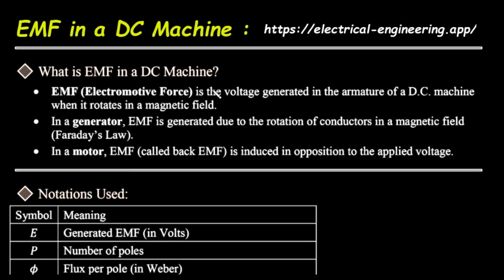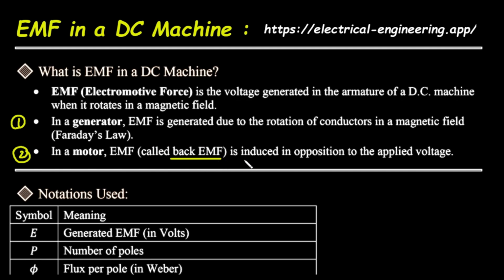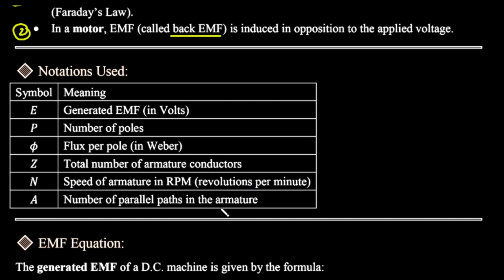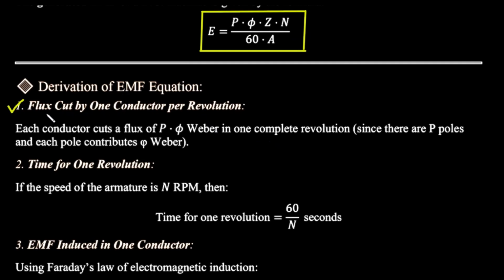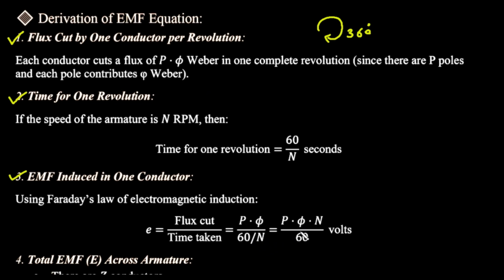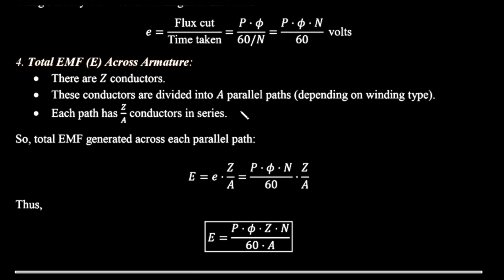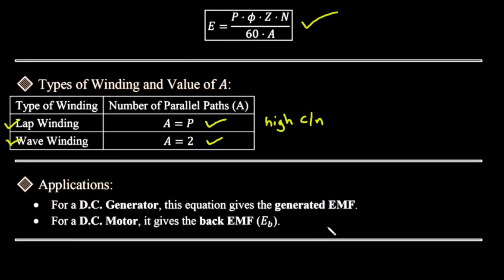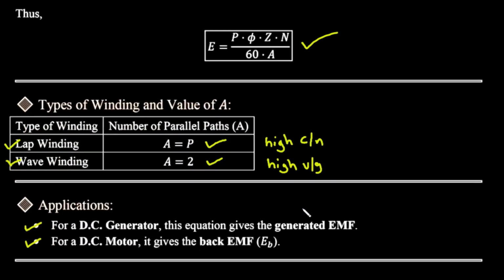The EMF Equation of a DC Machine Explained | What is EMF in a DC Machine? (Motors & Generators)